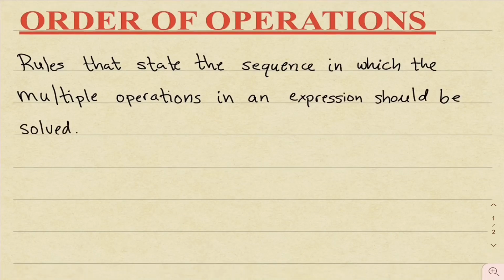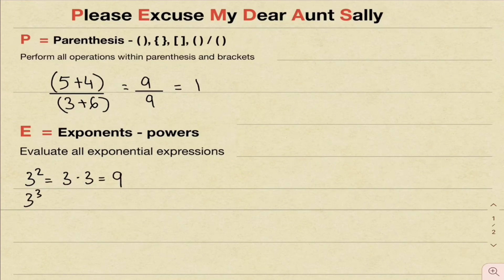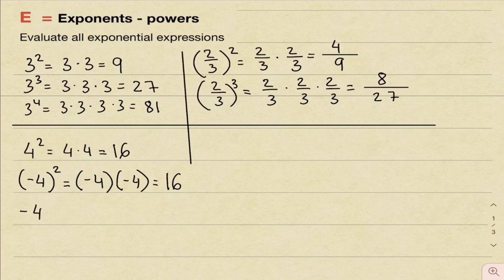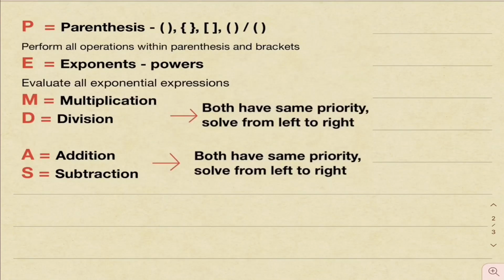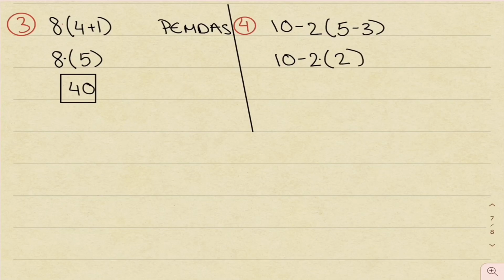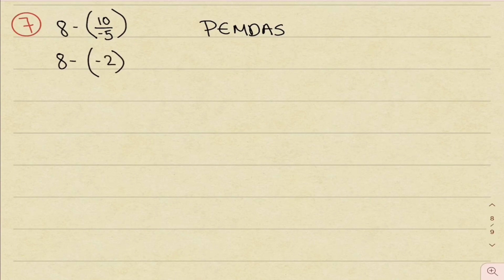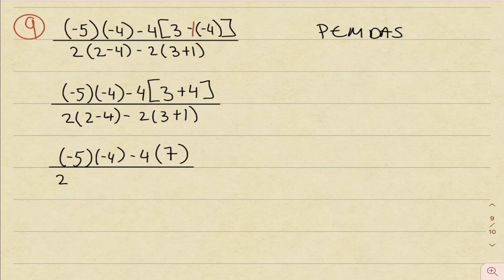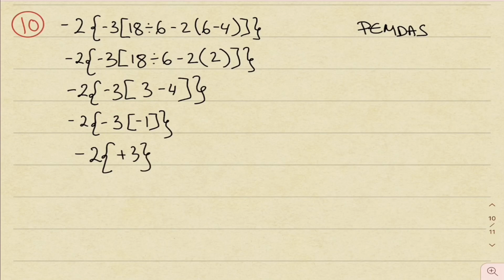Lesson 7: Order of Operations | PEMDAS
In this training video we introduced the order of operations. We explained step by step how to use PEMDAS to evaluate expressions with multiple operations. In this video we also introduced the basics of exponents. Other than notation and definition, we solved ten different examples to help you practice!